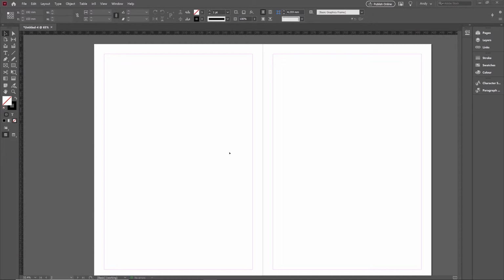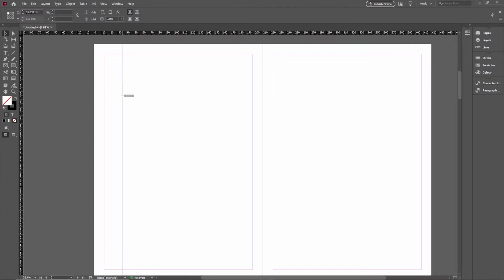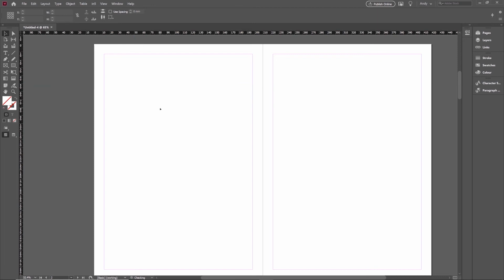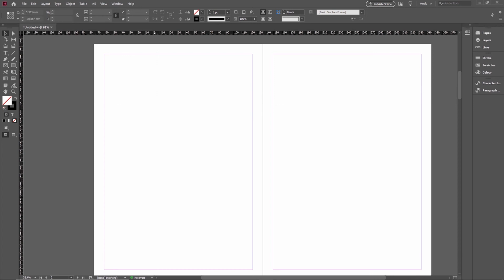Tips on working with guides in InDesign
Find out how to use guides in InDesign, position guides precisely, snap to guides and more in this quick tip from Highlander training.

So today's tip is just a couple of little tricks using guides and rulers in InDesign, and I want us to look at some shortcuts in particular you can use here.

When you drag a guide on to the page from one of the rulers like so, you'll notice at the top left of the screen there, you can see a little number that's changing as I drag across the page, and that is effectively the x coordinates for this guide and wherever I drop it. This can be quite specific numbers, for example fifty seven point three three three, I'd rather see that just going up one mil at a time. So if I want to see one millimetre at a time, just hold the shift key down as you drag it you're now rounding it up to the nearest millimetre. So I can put it to, for example, exactly forty, and it's quite easy to do that. So that's one little trick for using those.

Another little trick you might find is if you drag the guide out, and you've maybe just forgotten that you didn't want a vertical guide you wanted a horizontal guide or vice versa, rather than start again hold down the Alt key. That will let you reverse that guide and go from vertical to horizontal or vice versa. So it's just a nice quick easy way of doing that.

One final trick is if you want to put horizontal and vertical guides on there together, then drag out from the top corner here. but hold the ctrl key on a PC or command key on a Mac, and when you hold the ctrl key you will be able to put horizontal and vertical guides on their together. You can do that in conjunction with the shift key, for example, so I can pull that guide on if I've got a steady hand. I can put it on at 50 and 50 in both places then let go and it pops the guides on there at fifty and fifty so both of those guides are at fifty mil from the edge.

Now one thing to watch out for when you do that, dragging it out with a ctrl, or command key on the Mac, does that and is absolutely fine. But if you drag it out by accident and don't, just check out what happens to the zero point here, and you'll notice the zero points is the top left-hand corner at the moment if I drag that on the page and forget to hold down control or command, I've reset my zero point to the middle of the page here. So it's now counting from zeros being here.

To reset that, what I'm going to have to do is go back up here, and I'm gonna have to double-click on the origin point up here. That will reset that back, so if you drag it out there, you reset the zero point, just double click that and it reset that back if you do do that by accident.